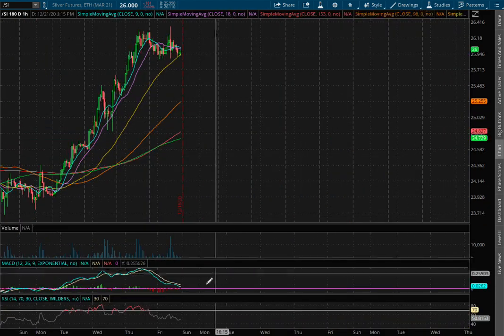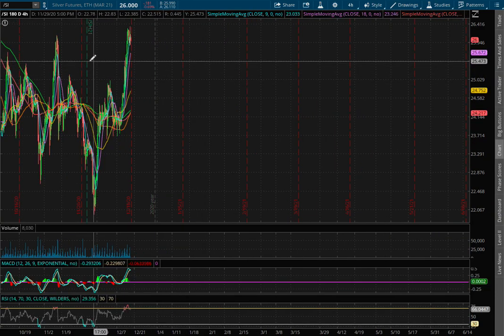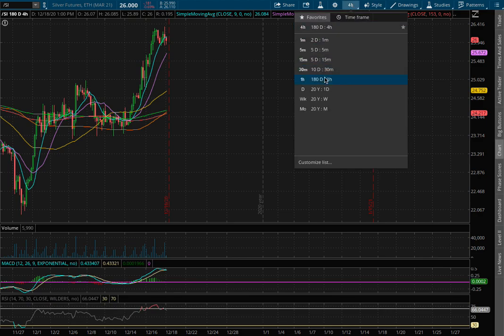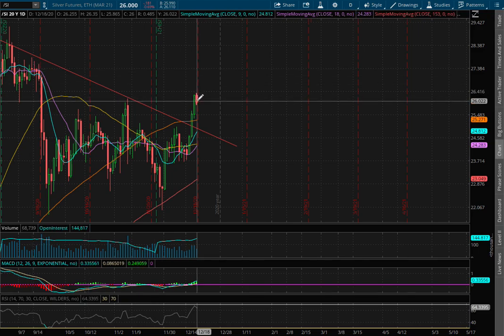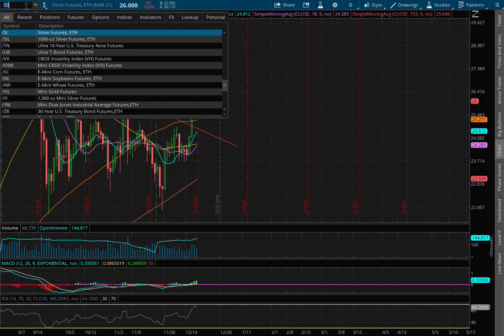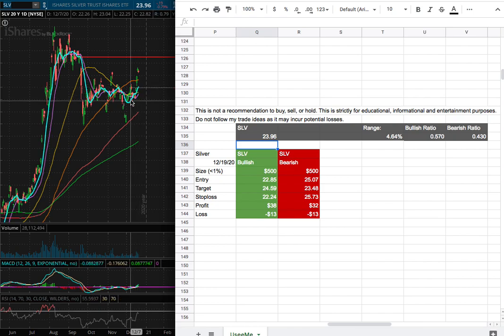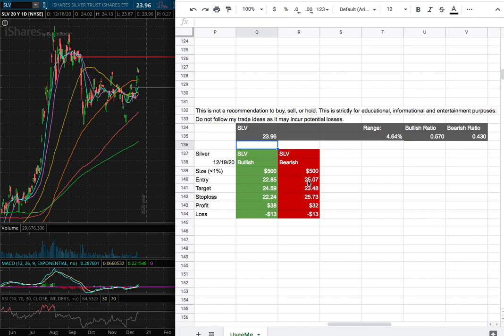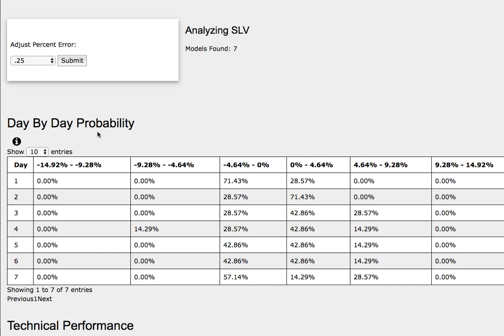Silver Futures (SLV) in December 19 2020 Technical Analysis, Forecast, and Trade Ideas